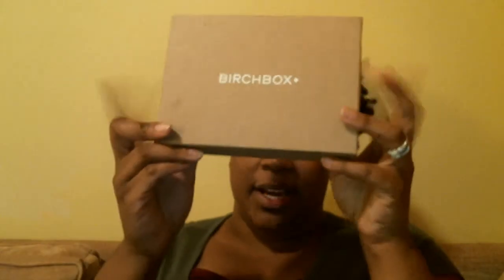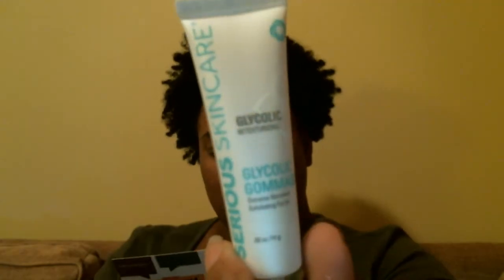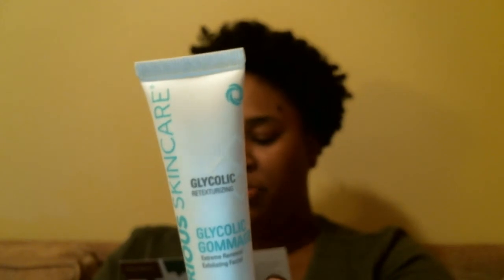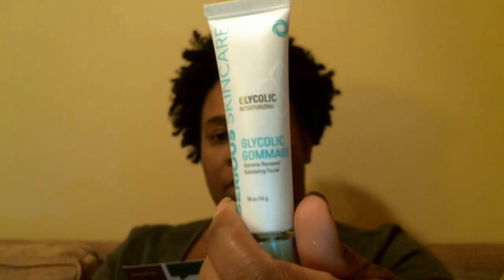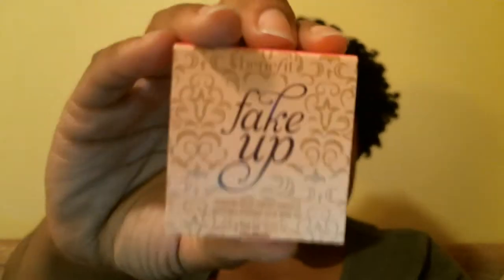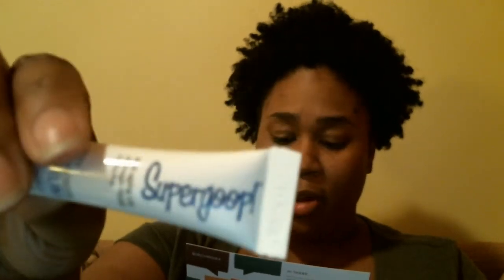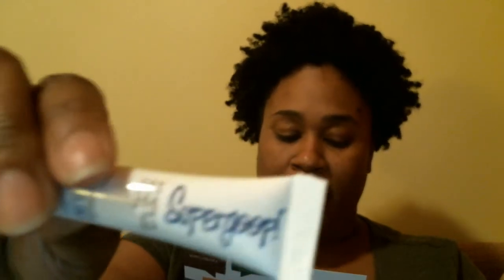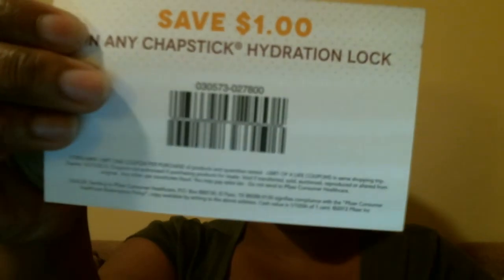{52} October Birchbox